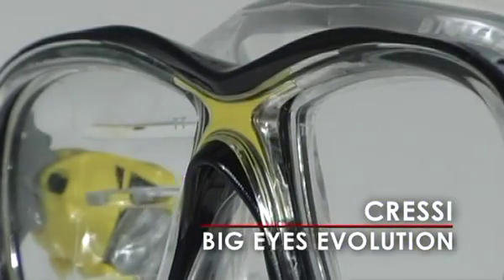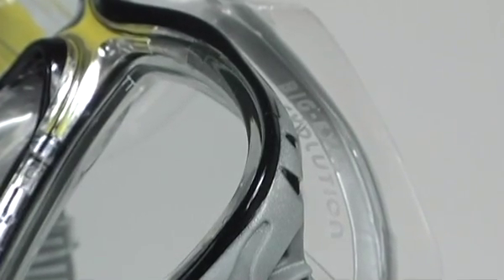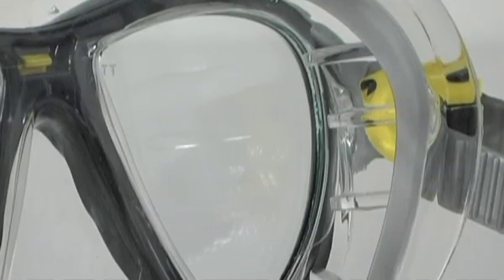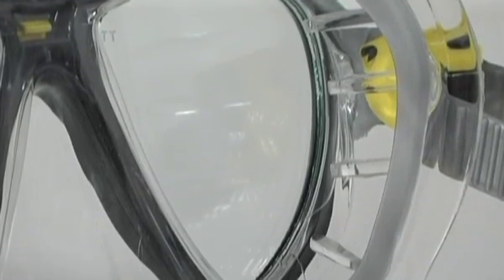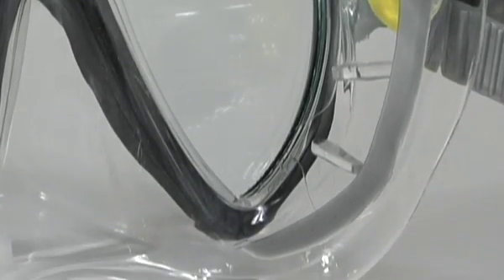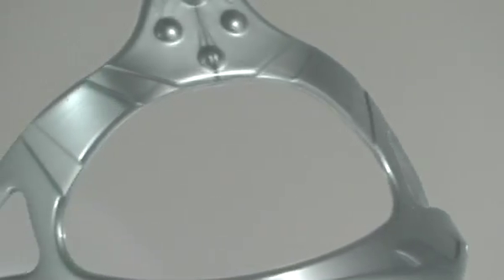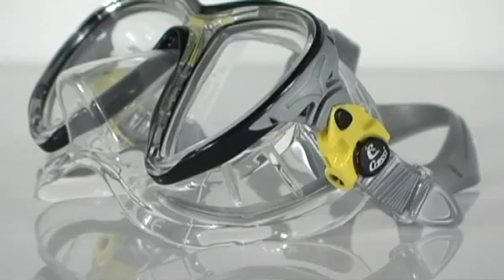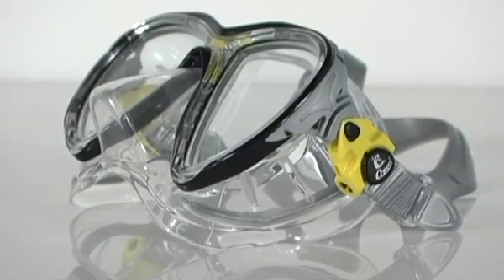60:Second ScubaLab: Cressi Big Eye Mask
Cressi Big Eye Mask